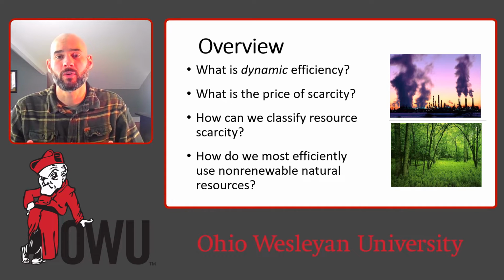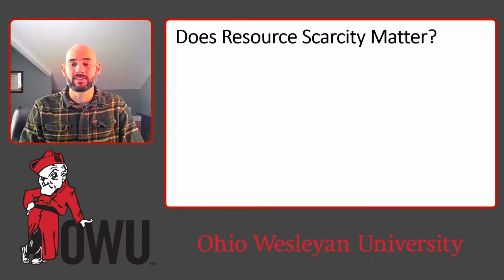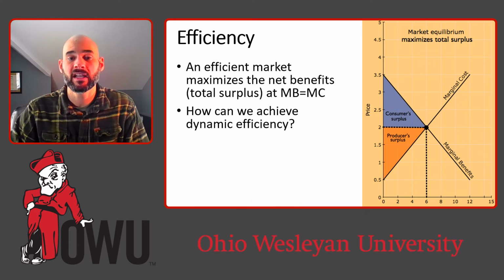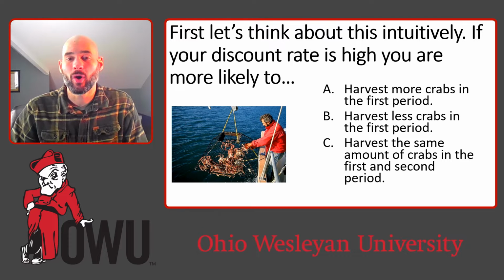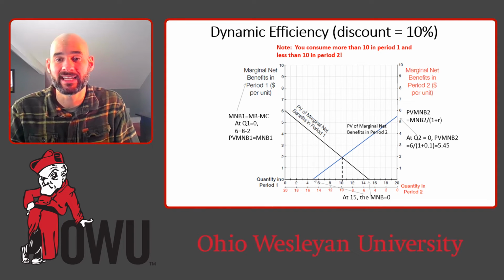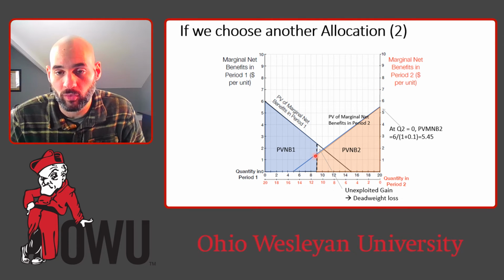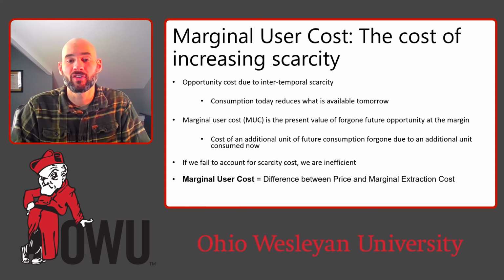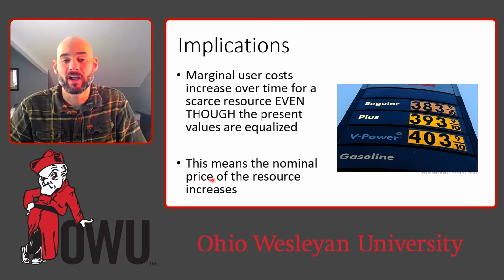Week 11 Dynamic Efficiency